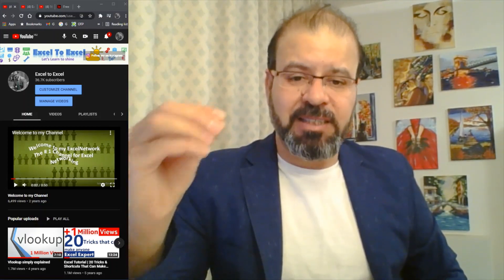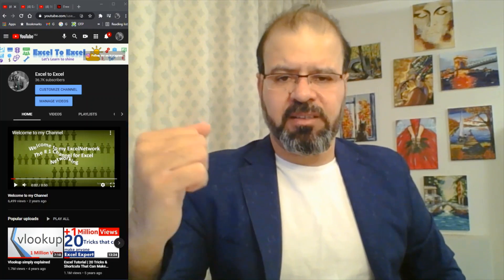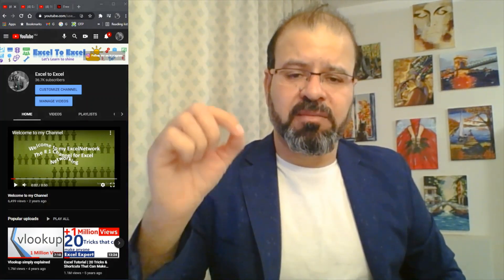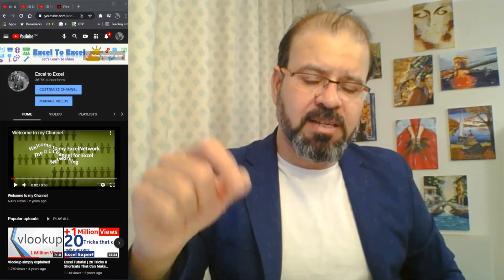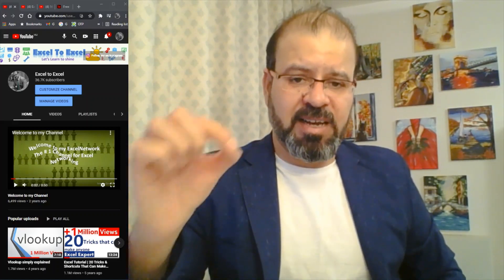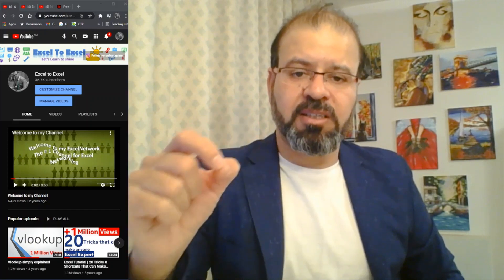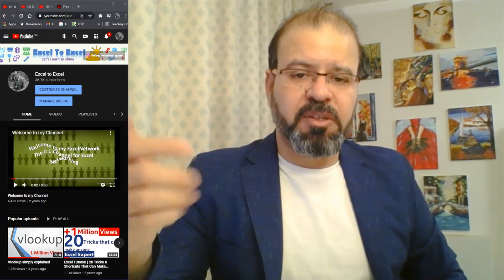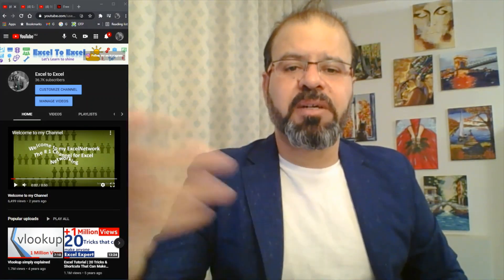Welcome to my Channel Excel to Excel - Learning and sharing platform - Suleman Qureshi